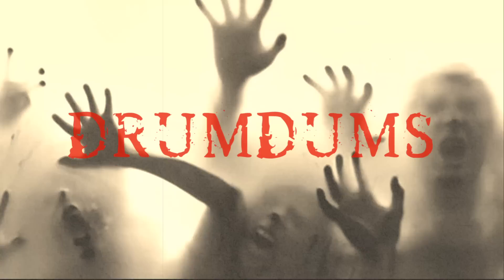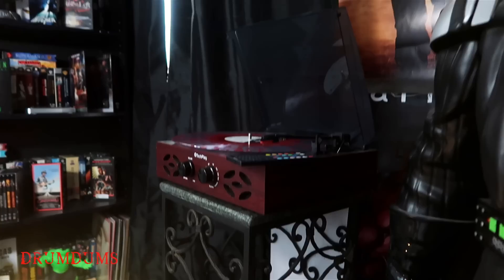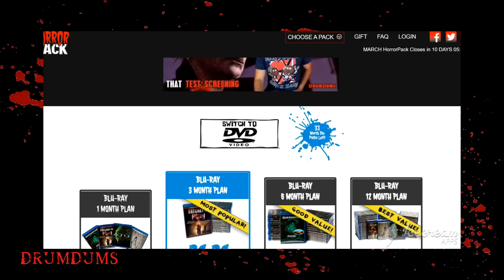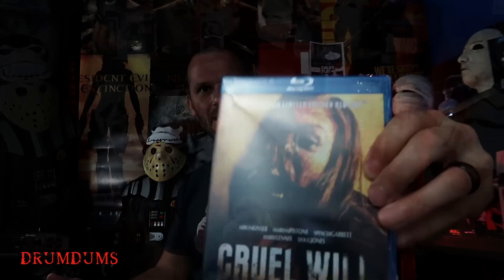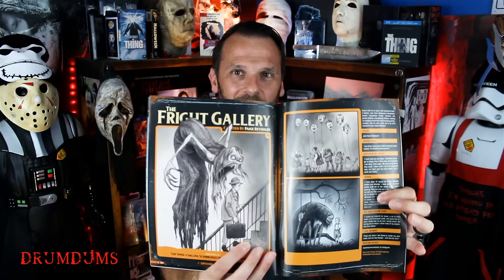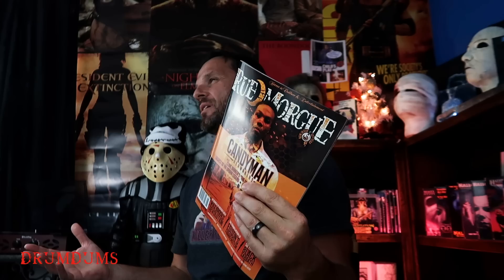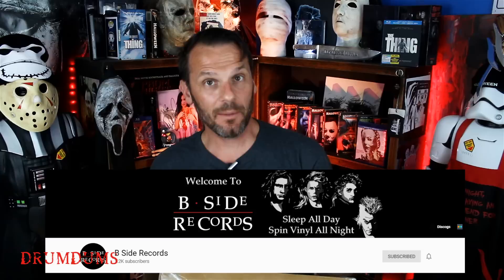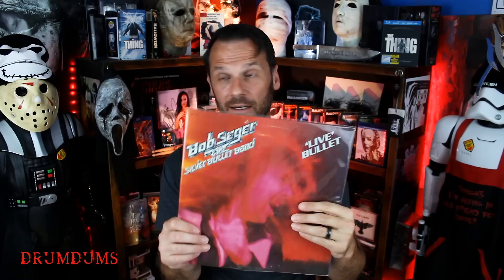DrumBox: June HorrorPack, Vinyl Haul, Fan Mail!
Grab some popcorn and a drink because I have you for 20 minutes to unveil the June HorrorPack, some Rue Morgue love, some fan mail, and some awesome vinyl from Beth S!

My Gear:
Camera (Latest Model Canon T)
External Mic (Zoom H)
Lav Mic (Sony)
VLOG (Canon G7X Mark II)
Turntable (TechPlay Wooden Retro Classic)
Lighting (LimoStudio Umbrellas)

**I am the spouse of the author of Roller Skate Skinny.

SUPPORT DRUMDUMS!

MY RATING SYSTEM (WORST TO BEST)
➡️  HUMDRUM
➡️  PURCHASE WORTHY

* ➡️  Unicorn